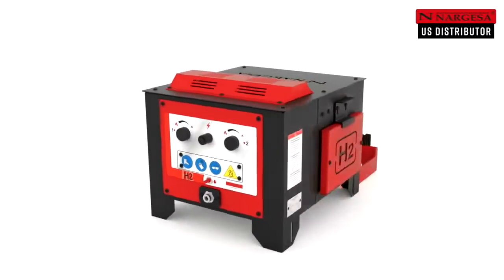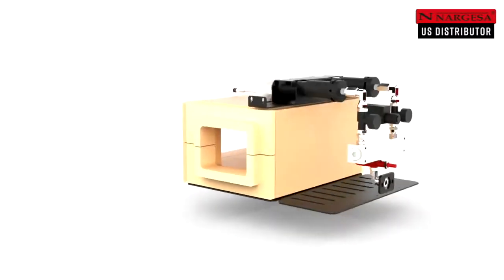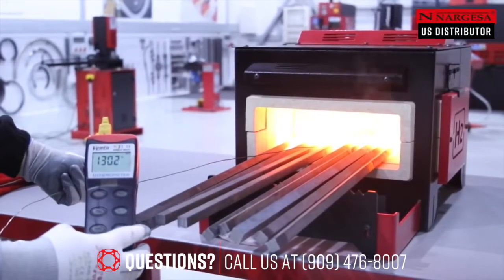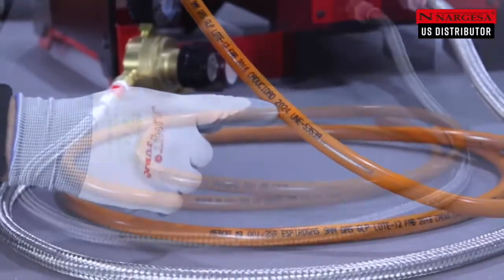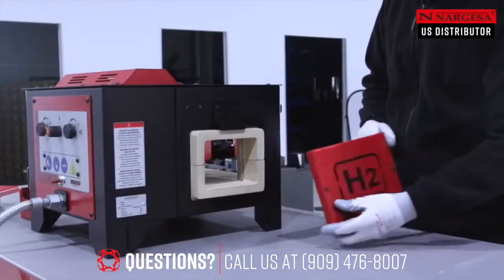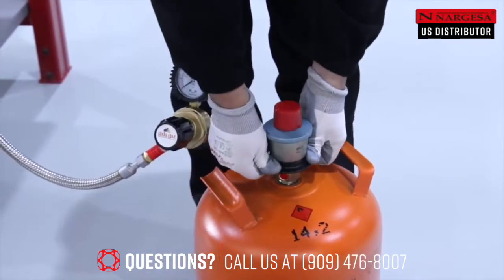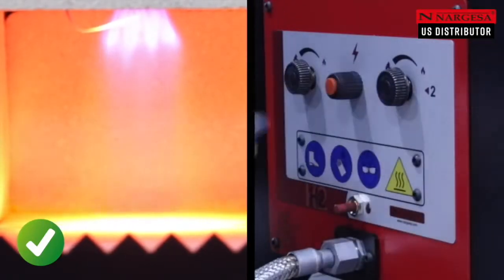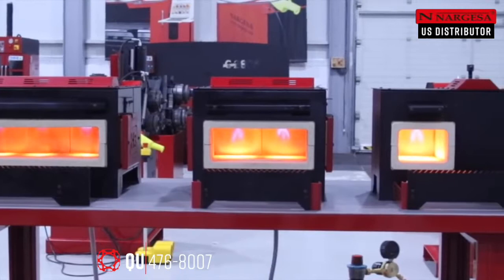The BEST Propane Gas Furnace on the Entire Market - The ALL-NEW Nargesa H2 Gas Furnace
The Nargesa H2 Propange Gas Forge Furnace Standard Specifications and Pricing:
Price: $1,395
Power (Hi): 8kW
Weight: 84 lbs. (38kg)
Number of Burners: 2
Fuel Type: Propane Gas (GLP)
Maximum Capacity: Ø 3.15” (80mm)
Maximum Temperature: 2372°F / 1300°C
Adjustable Working Pressure: 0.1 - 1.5 BAR
Size of Combustion Chamber: 12.75” x 9.4” x 3.9”
H2 Forge External Dimensions: 17.3” x 19.7” x 14.3”
Gas Intake as 1 Per Bar x 2 Burner: 1.54 lbs./h (0.7 Kg/h)

12 EXTREMELY CRITICAL KEY POINTS ON WHAT MAKES OUR "H SERIES" GAS FORGE FURNACES BETTER AND FAR MORE SUPERIOR THAN ANY OTHER GAS FORGE FURNACE ON THE MARKET

1. Savings with Gas Consumption. Our Propane Gas Forge Furnaces consume less than a 1/4 of the propane used by other furnaces of this type.

2. Extremely Safe, Auto Burner Ignition. Automatic Electronic Ignition ensures that the operator does not need to put their hands inside of the combustion chamber to ignite the furnace.

3. 100% Natural & 100% Recyclable Combustion Chamber. The insulation of the combustion chamber is made up of a 100% Natural & 100% Recyclable material, called Vermiculite. The compacted Vermiculite is not harmful to your health or the environment at all - unlike all other gas forge furnaces in the market, which are made up of glass fibers & ceramics, which are extremely harmful to you.

4. Dual Insulation Layer for Heat Effeciency. The Dual Layer of Insulation increases the caloric heating value of our Nargesa furnaces; allowing the furnace to reach temperatures of up to 2370°F / 1300°C inside - while on the outside, the temperature ranges from 86-140°F / 30-60°C

5. There is no fuel loss. All of the gas that enters into the combustion chamber is burned out completely, thanks to Nargesa's patented design of the burners, which have been completely created & manufactured by Nargesa.

6. Stainless Steel, Highly-Durable Gas Hose. Our Gas Forge Furnaces are Equipped with a High-Strength, Extremely Durable Stainless Steel Gas Hose. Generally, conventional Gas Hoses have an expiration date & they must be replaced periodically. Our Stainless Steel Hose never expires and never have to be replaced. Our Stainless Steel Hoses are also Shock and Fire/Heat Resistant.

7. Protected Components. All components are contained within the structured enclosure to eliminate the possibility of damaging any parts, preventing any gas leaks.

8. Large Round Bar Capacity. Our furnaces can heat up round bars up to 3-1/8" (80mm) diameter. There is also a quick-release removable rear door to heat the middle sections of longer pieces.

9. Interchangeable Material Support. Our furnaces are equipped with an Auxiliary Support for the parts being heated. The Support can be quickly adjusted in length and height and has pyramidal teeth to prevent material displacement. You can remove the support and place it in front of whichever opening of the furnace you would like.

10. Next to no Carbon Monoxide Emission Release. Other furnaces have a Carbon Monoxide Emission release of 2%, while our H Series Forge Furnaces have a Carbon Monoxide Emission release of 0.002%, enabling our furnaces to be harmless to your health & the environment.

11. No Possible Leaks. The High Pressure Thermal Couple Safety Valve closes the gas flow when the combustion chamber cools off, due to an anomaly - ensuring that there are no possible leaks.

12. Anti-Return Valve prevents flame from entering into Tank. A Safety, Anti-Return Valve regulates the direction of gas flow, preventing the flame from going back into the cylinder tank. The pressure regulator is equipped with a built-in pressure gauge, allowing the operator to adjust the gas pressure very accurately.

Quantum Machinery Group is a Leading U.S. Supplier of Metalworking Equipment.
NEW Machines in stock and readily available for immediate shipment.

Quantum Machinery comprises of a Full Sales Team with Before & After Sales Support, A Full Parts Department, and a Team of Trained Technicians, along with Turnkey Packaging, allowing us to assist you every step of the way; ultimately earning us the title as your One-Stop Shop for ALL of your Metalworking Machinery Needs.

Call or email our Quantum Machinery Sales Engineers Today for your Next Machinery Purchase!!

Quantum Machinery Group specializes in, offers, and stocks:
• Roll Benders / Angle Rolls
• Plate Benders / Slip Rolls
• Press Brakes
• Cold Saws
• Band Saws
• Tube and Plate Laser Cutting Systems
• Rotary Benders
• Iron Workers
• Shears
• Cutting Lines
• End Formers
• Twisting/Scrolling Bending Machines
• Horizontal Press Brakes
• Broaching Machines
• End-Wrought Iron Machines
• Gas Forges
• And more!!